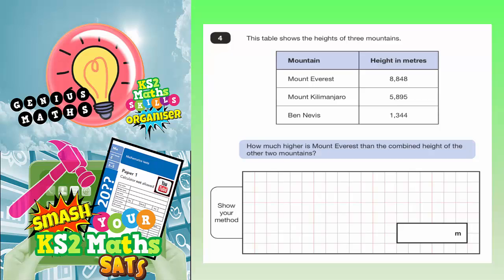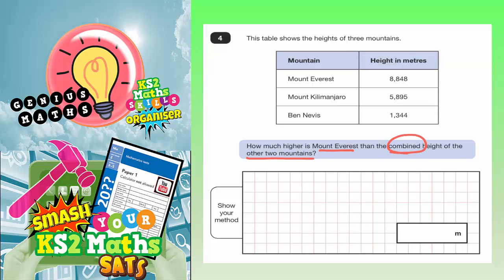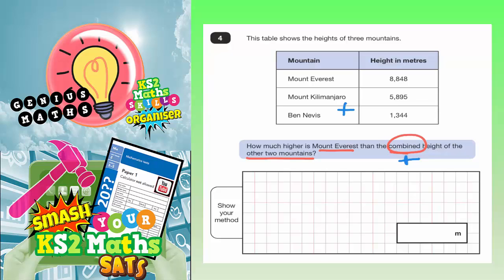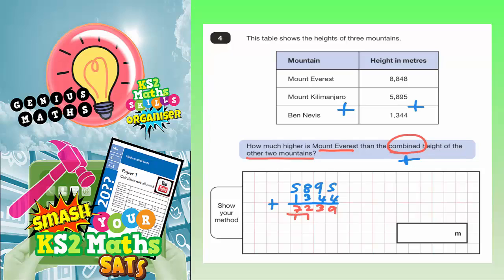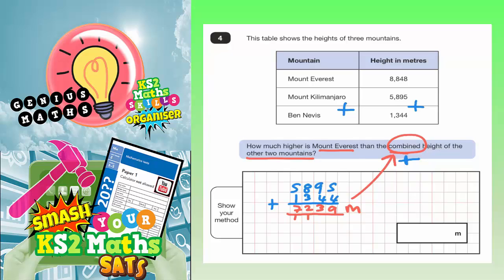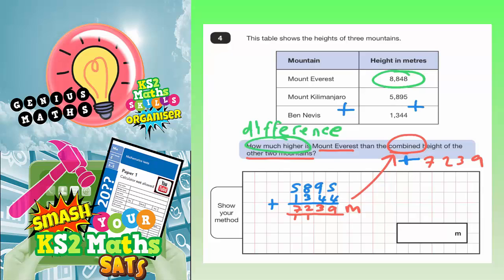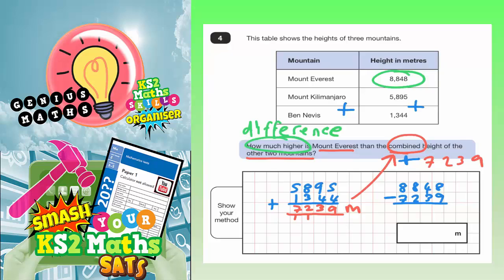2017 SATS Paper 2 Reasoning Q4